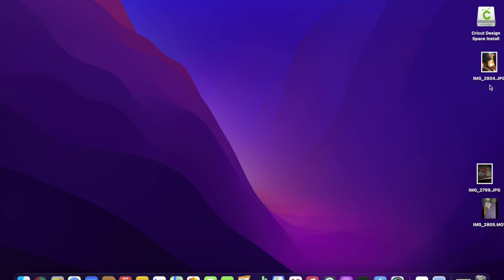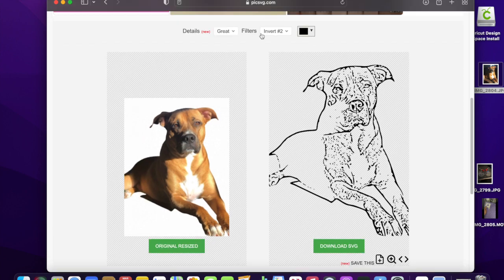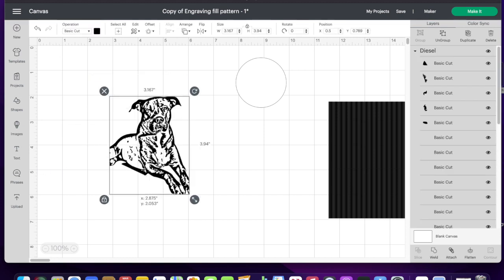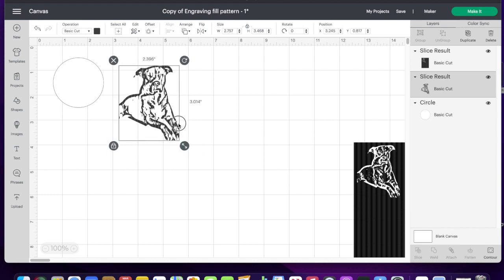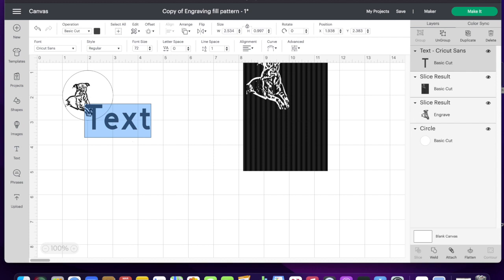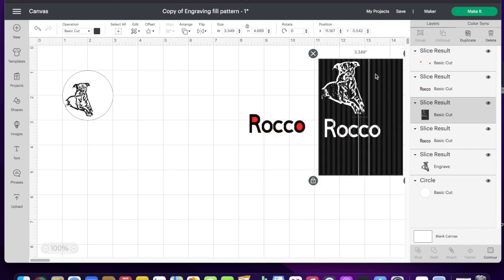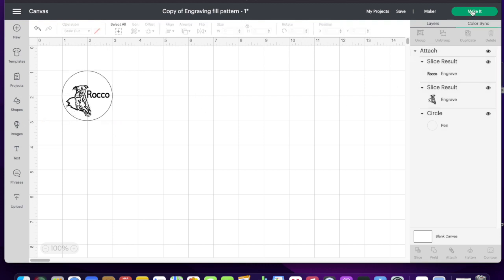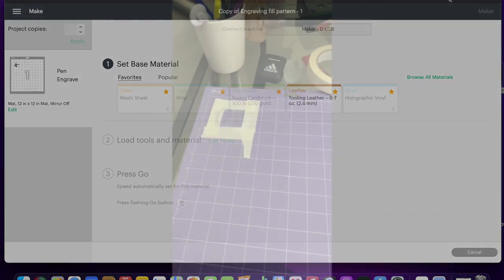Cricut Design Space | How I use the Engraving Tool | Files below!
In this video, I teach you how to use the Engraving tool with Cricut Design Space. Everything you will need is below. So let's create!